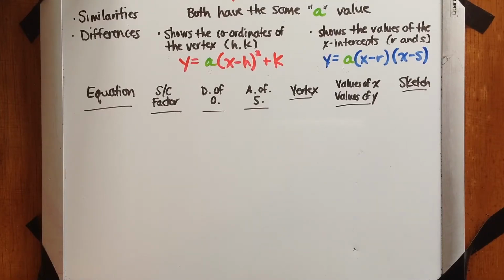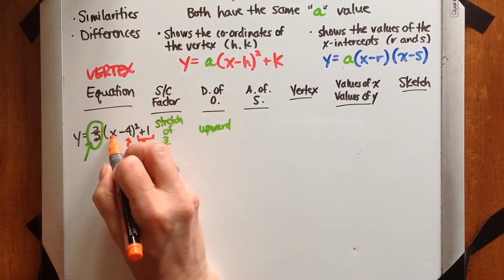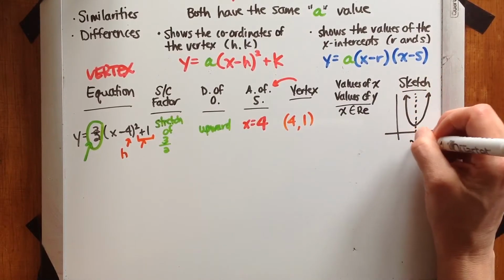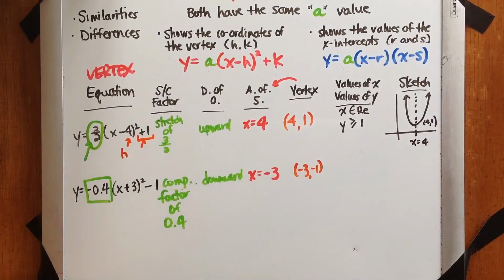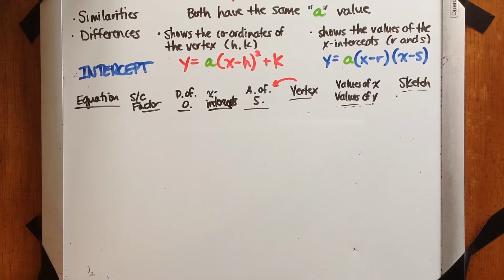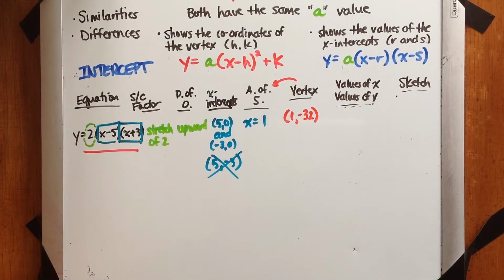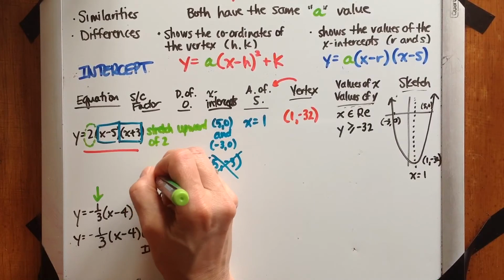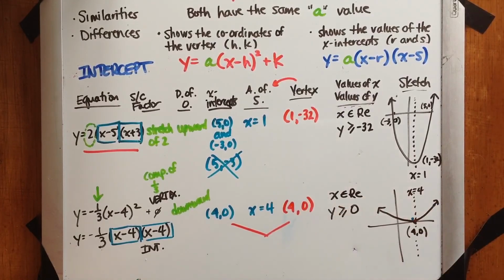Summary of Vertex and Intercept Forms of Quadratic Equations